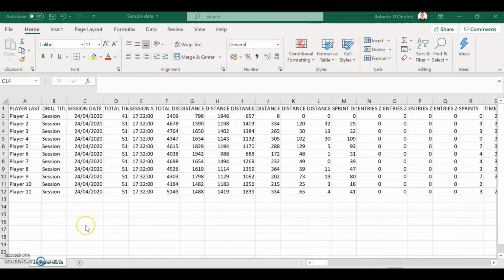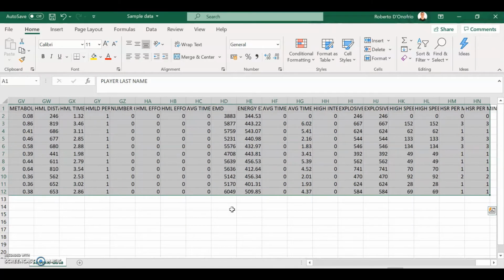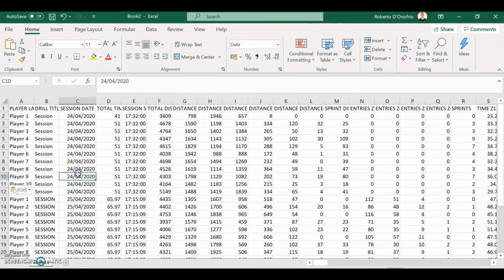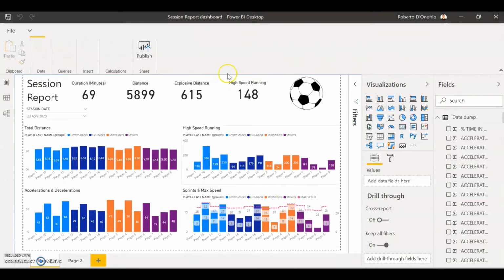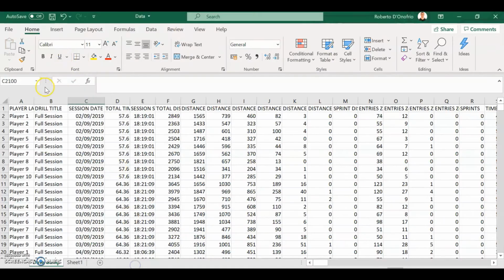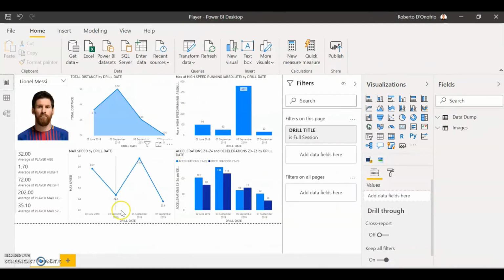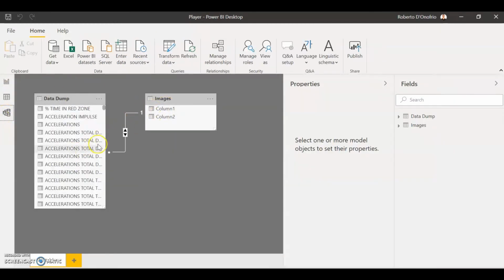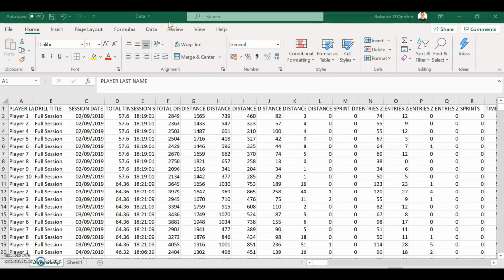The best way to create a GPS database (quick and practical) for Power BI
In this video I will show you the best way to create a database for your GNSS data using Excel for your Power BI reports.

Using a simple data dump of your CSV reports allows you to update your database quickly after every training session.

You don't need to create formulas, tables or macros in the database, simply dump all your data in one file and do all the editing directly in Power BI